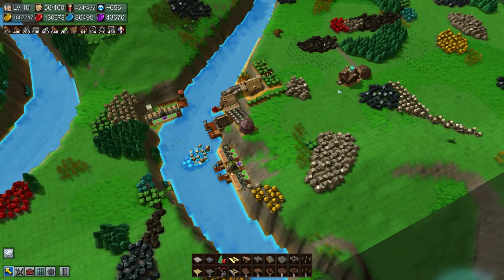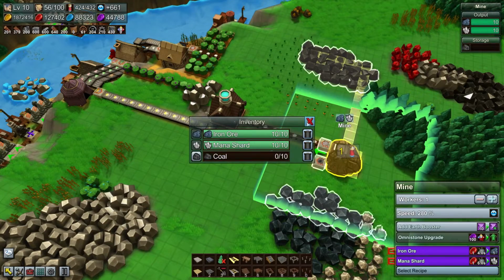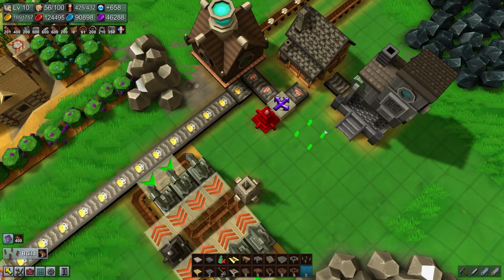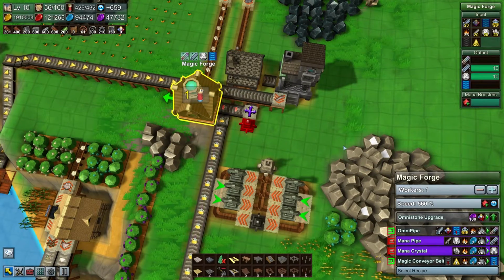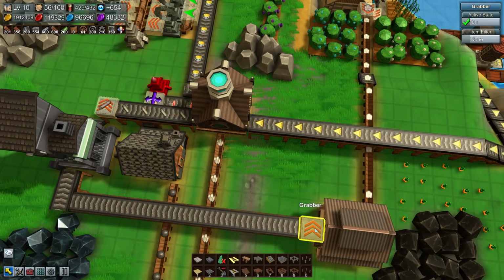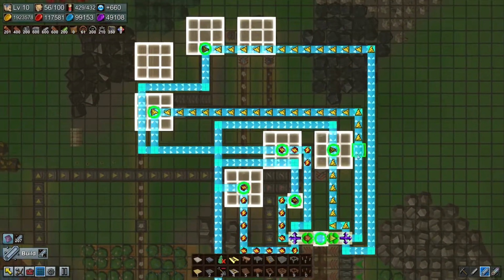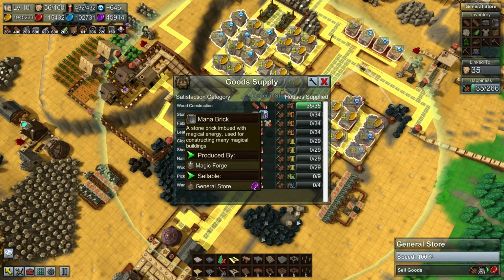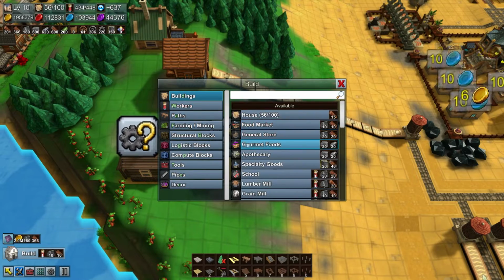Earth Shortage – Factory Town Gameplay [Season 2.5] – [Stream] Let's Play Part 45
Welcome to part 45 of my Factory Town Let's Play [Season 2.5] - Streamed on the 7th of February, 2020!

It seems with our focus so heavily on Omni-pipe construction, we’ve taken our eyes off the ball and allowed several lines of production across the rest of the town to stall...

Want to join in the live recording? Then for notifications of when I start streaming on Twitch.tv!

Build, expand, automate, and optimise your own custom village using a variety of worker units, marble-run chutes, railways, logistic blocks, and conveyor belts.